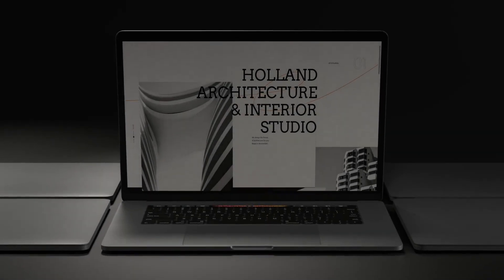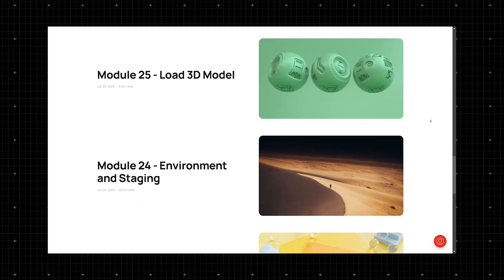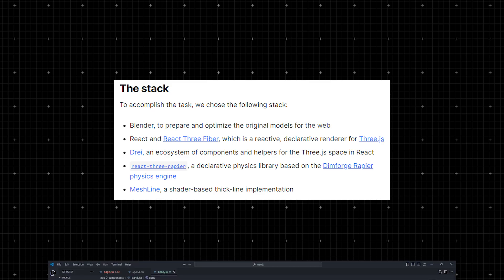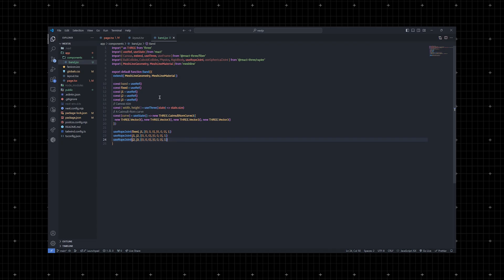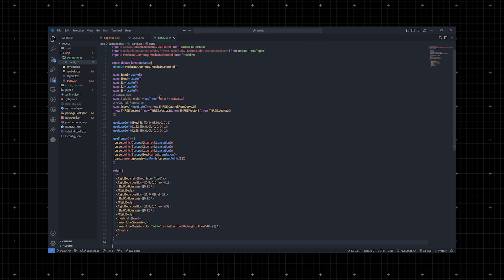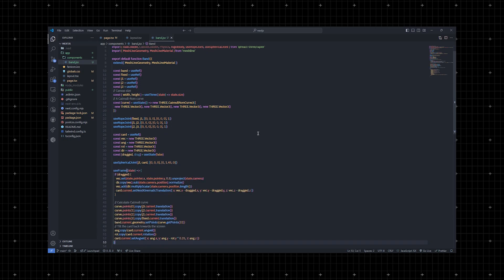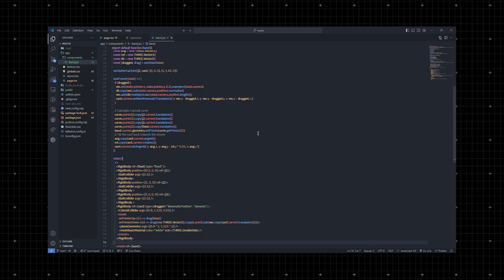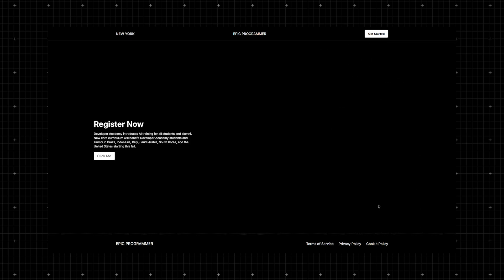Building an interactive 3D Tag with React Three Fiber and Next.js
This video was inspired by the Vercel Ship 2024 site, which used digital tickets for events. They had a blog, but it didn't explain how things work behind the scenes in a Next.js app, so we decided to create a clone and show you how it all works. You can use this template to start building your own Next.js apps with React Three Fiber.

In this video, you'll learn about:
- React and React Three Fiber, a tool for creating 3D graphics with Three.js in React
- Drei, a set of components and tools for working with Three.js in React
- react-three-rapier, a physics library for adding realistic physics to your 3D scenes
- MeshLine, a way to create thick lines using shaders